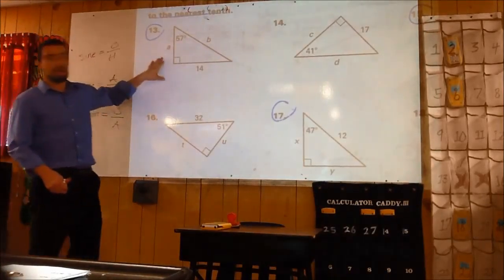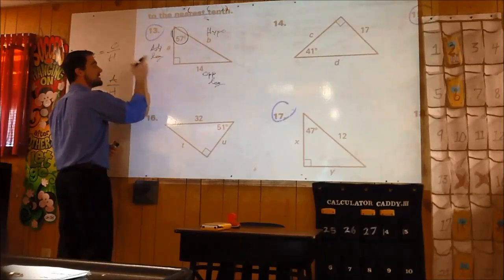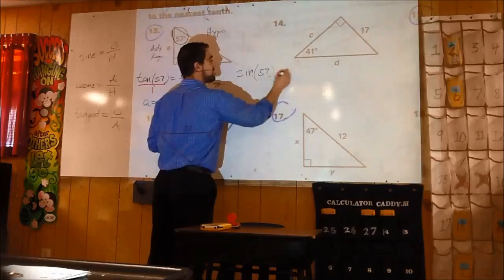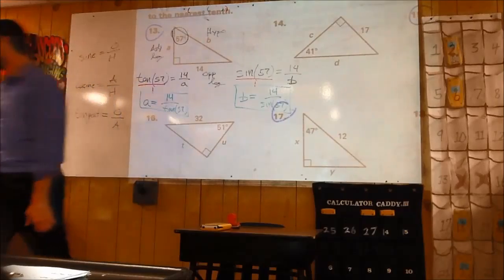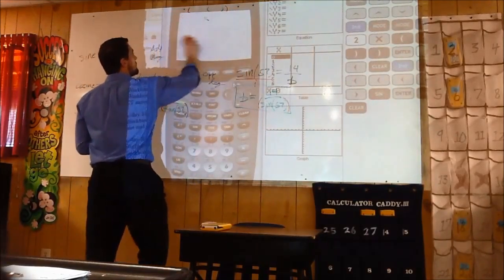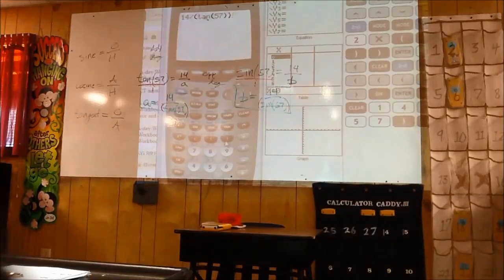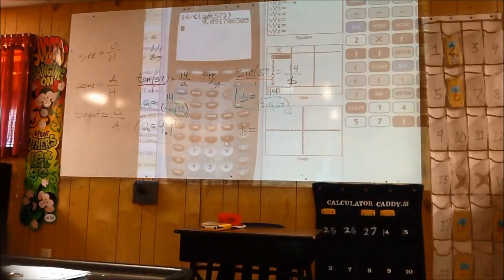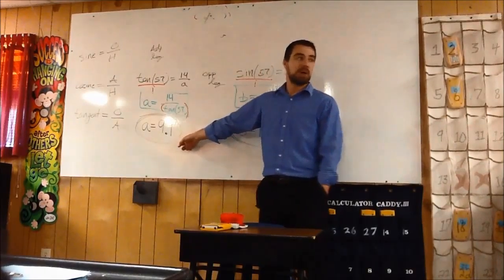Typing Exact Trig Answers into Calc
Pre AP Geometry A-day 3/28/16 and B-day 3/29/16.
This is covering how to type the EXACT trig answer into the calculator to get rounded.